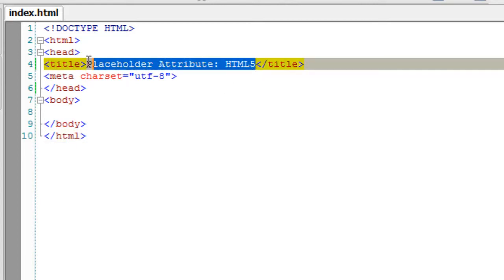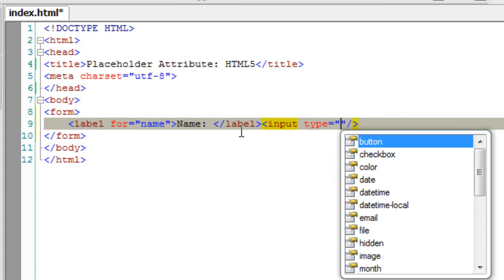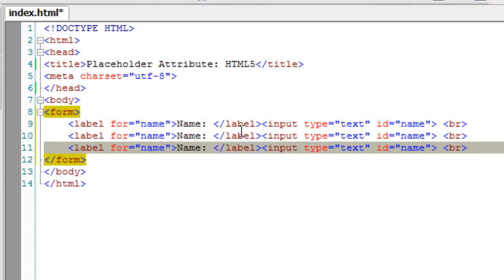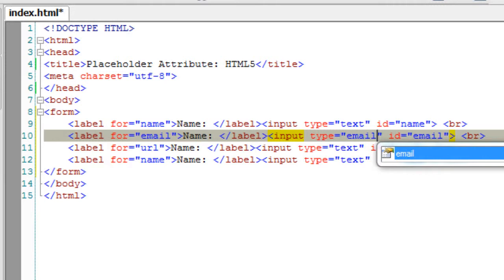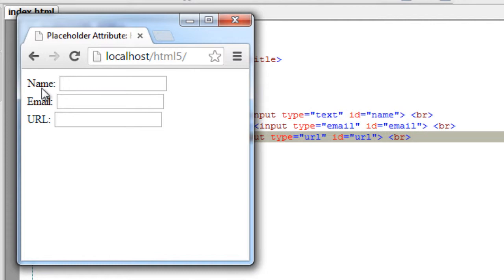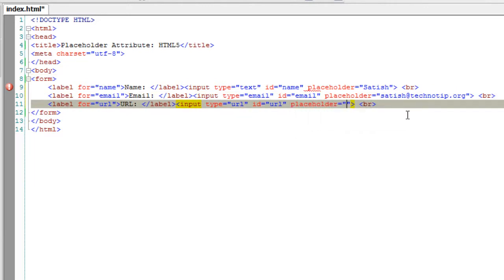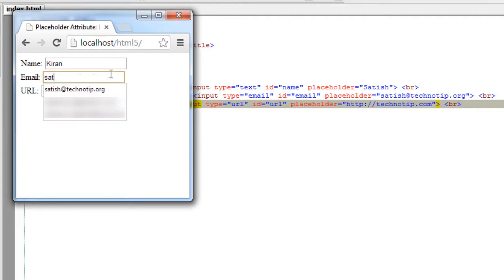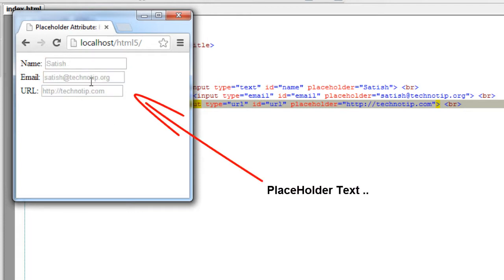placeholder Attribute of Form Field: HTML5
we're taking 3 input fields of type text, email and url respectively. For each of the input fields we add a placeholder text.